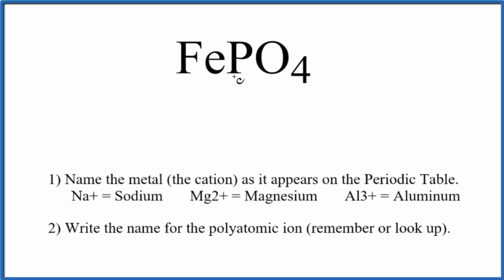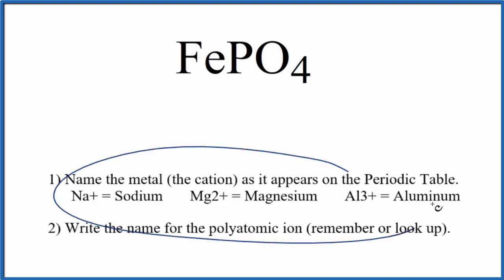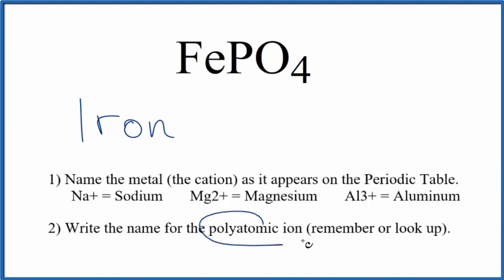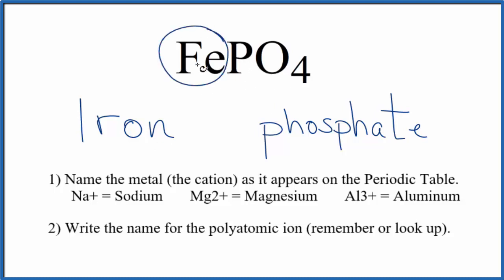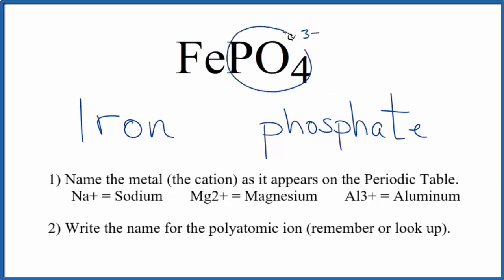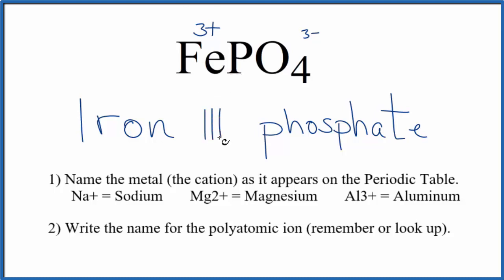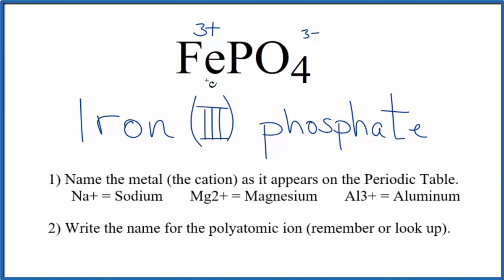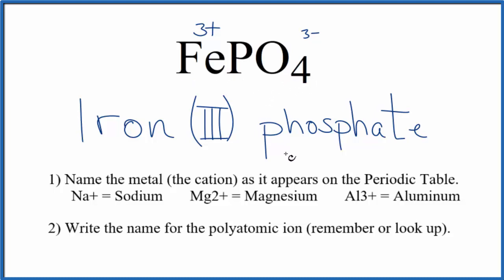How to Write the Name for FePO4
In this video we'll write the correct name for FePO4. To write the name for FePO4 we’ll use the Periodic Table and follow some simple rules.

Because FePO4 has a polyatomic ion we’ll also need to use a table of names for common polyatomic ions, in addition to the Periodic Table.

1) Name the metal (the cation) as it appears on the Periodic Table.
2) Find the polyatomic ion on the Common Ion Table and write the name.

For a complete tutorial on naming and formula writing for compounds, like Iron (III) phosphate and more, visit: